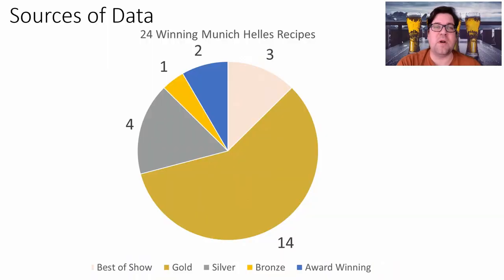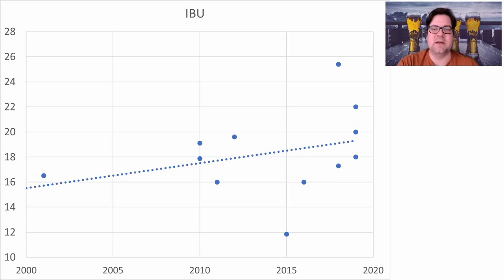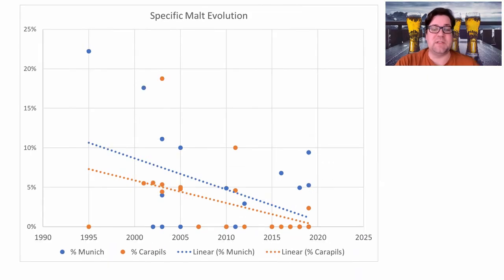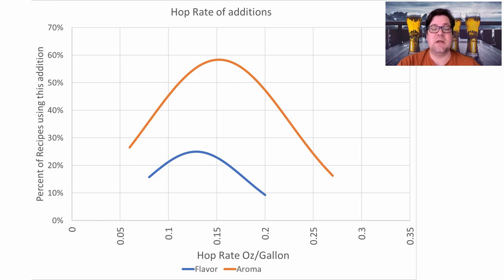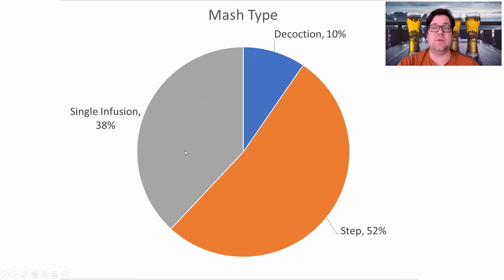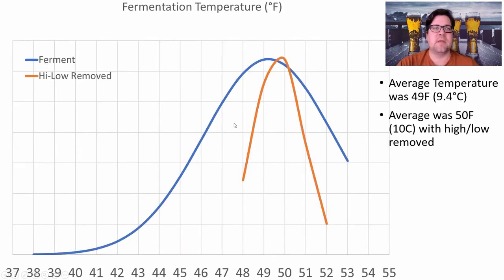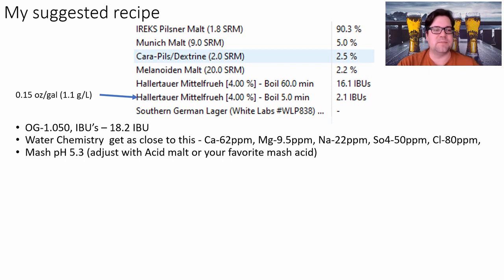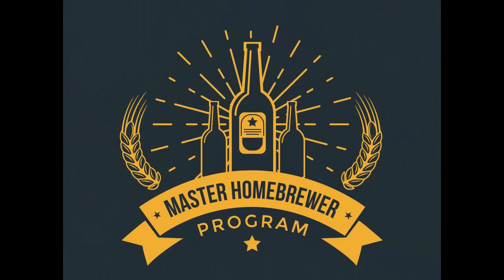Munich Helles All Grain Recipe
This video dives into the German beer style Helles.